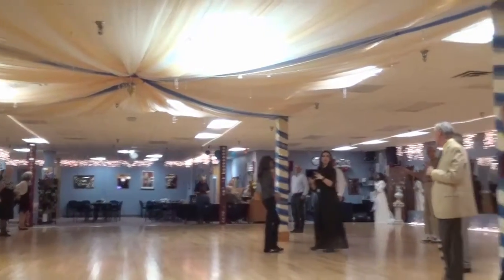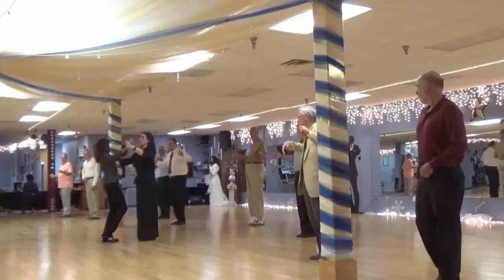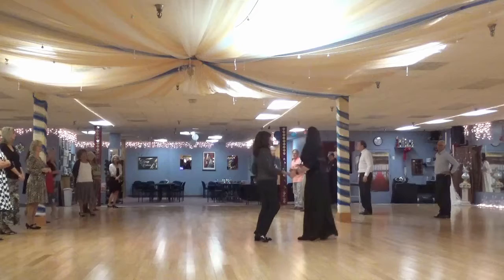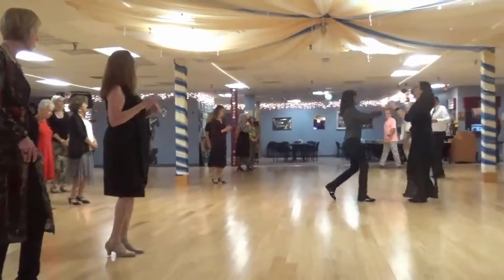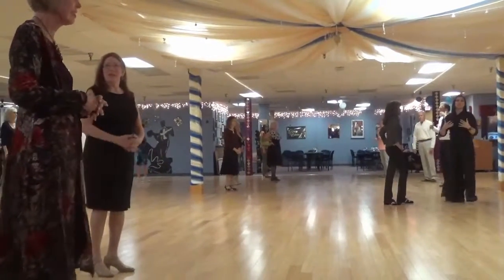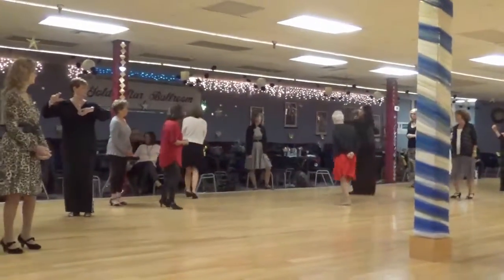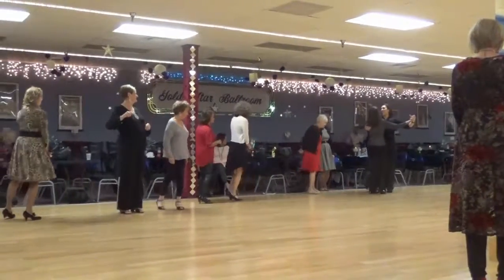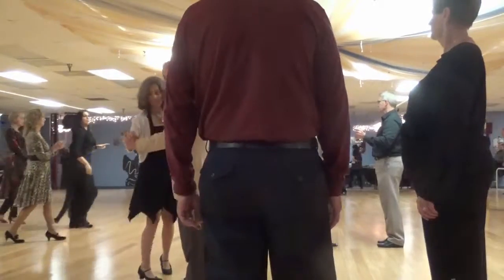USA Dance Chapter #6026 - Greater Daytona FL - pt 1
Foxtrot taught by Diedre Williams at Gold Star Ballroom on 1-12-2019